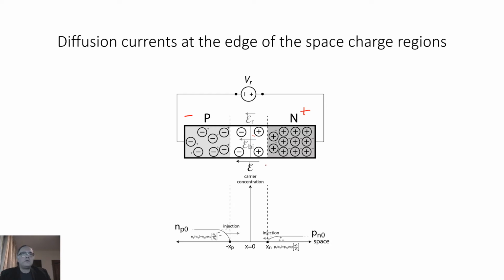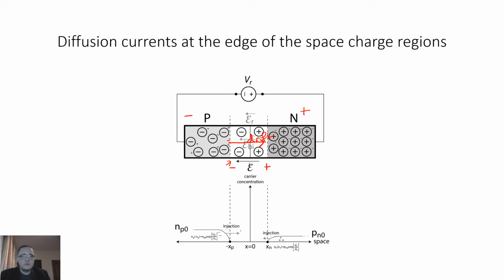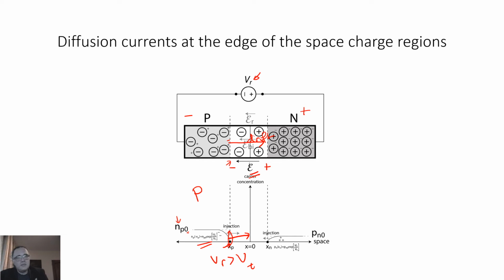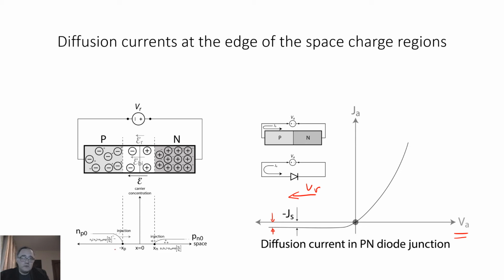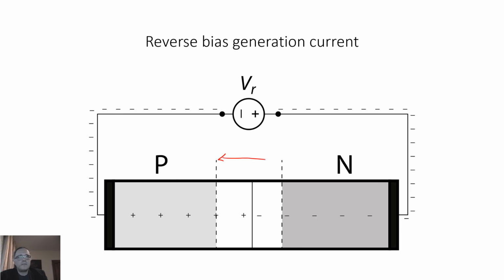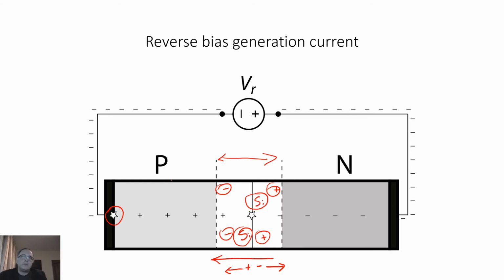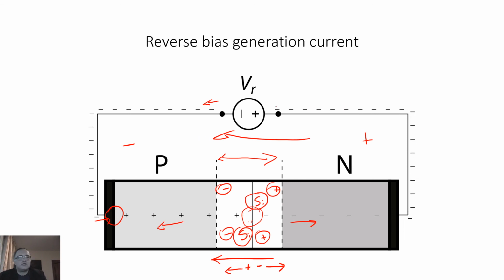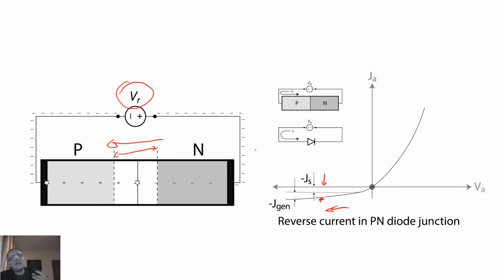The reverse diode current.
This video discusses the reverse diode current as the sum of the reverse diffusion saturation current and the reverse generation current.